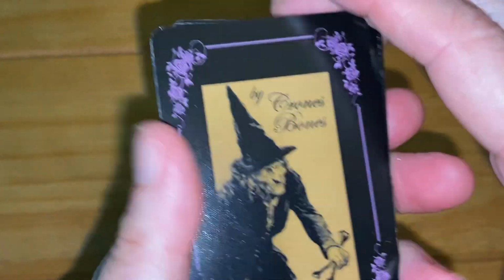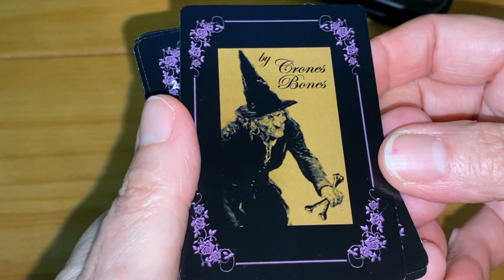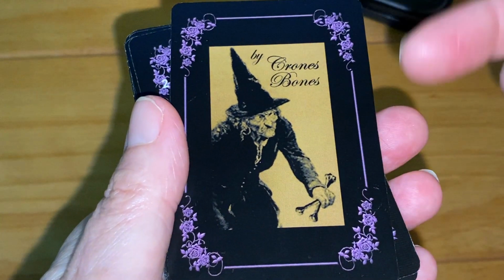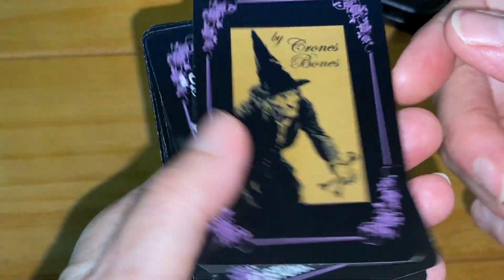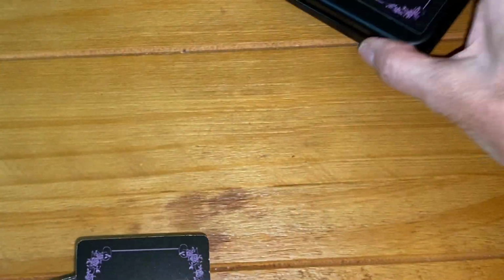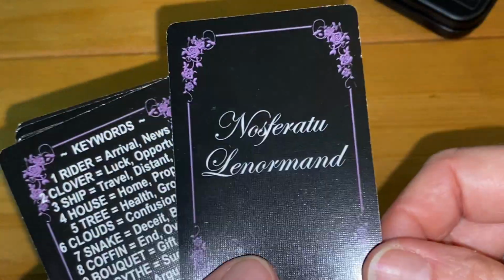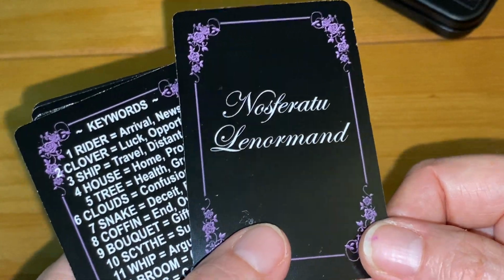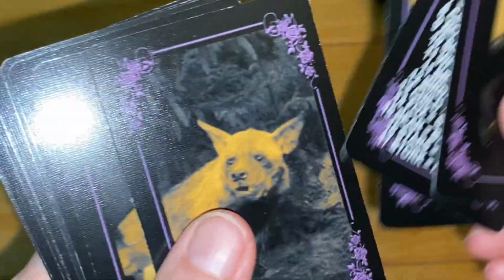Yes/No Questions simplified and a Halloween deck review.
Grand Tableau mats and card decks

Divine Boutique for Tarot Lenormand & by DivinationApothecary (etsy.com)

Lynn Boyle’s store

Handcrafted wands from Ireland